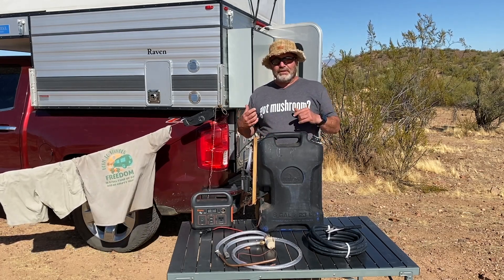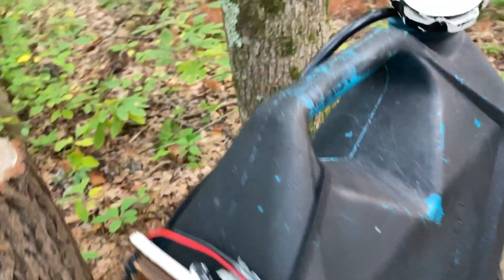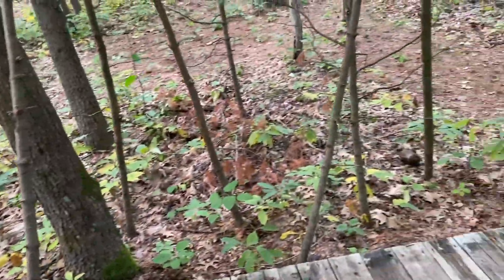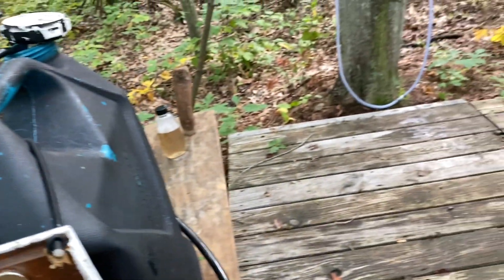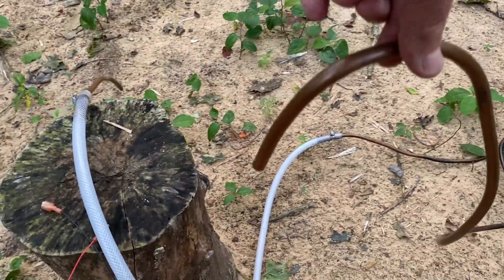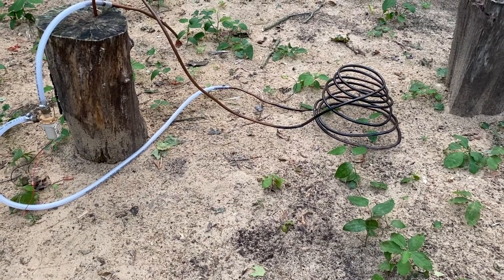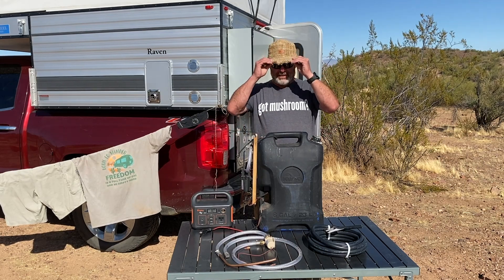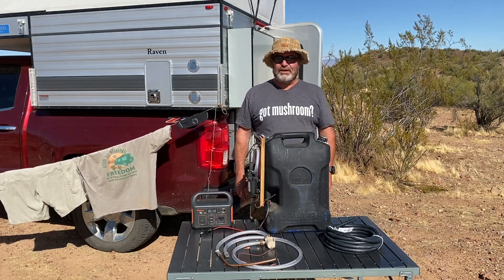Off Grid Shower and Water Heater - A setup you haven't seen before...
This is a shower and hot water system I designed for my off grid camp, where I stay in the summer. Since I live in the desert during the winter months (NomadLife), I will be adapting this to work here, as well. I will make a video when I have that complete.

(paid links)

For products used, Amazon links are below.:

Jackery Portable Power Station Explorer 240, 240Wh Backup Lithium Battery, 110V/200W Pure Sine Wave AC Outlet, Solar Generator (Solar Panel Not Included) for Outdoors Camping Travel Hunting Emergency

Jackery SolarSaga 60W Solar Panel for Explorer 160/240/500 as Portable Solar Generator, Portable Foldable Solar Charger for Summer Camping Van RV(Can't Charge Explorer 440/ PowerPro)

G Ganen 12V DC Fresh Water Pump with 2 Hose Clamps 12 Volt Diaphragm Pump Self Priming Sprayer Pump with Pressure Switch 4.5 L/Min 1.2 GPM 110 PSI Adjustable for RV Camper Marine Boat Lawn

bayite BYT-7A006 DC 12V Solar Hot Water Heater Circulation Pump Low Noise 3M Discharge Head 2.1GPM